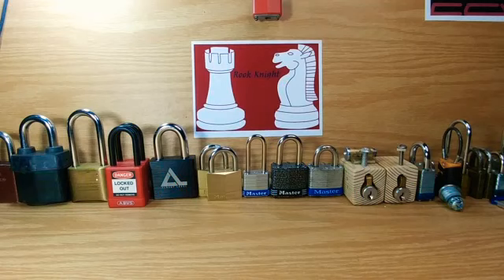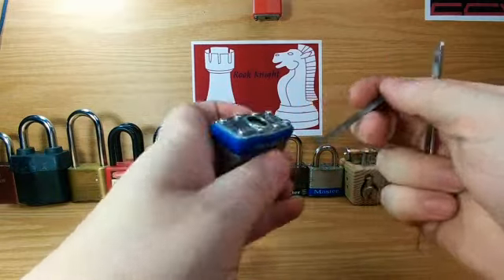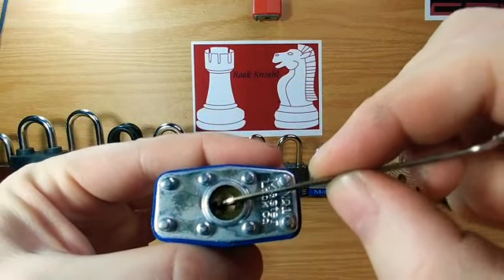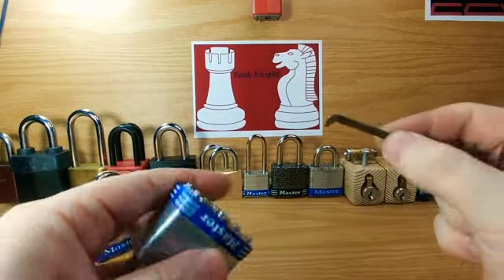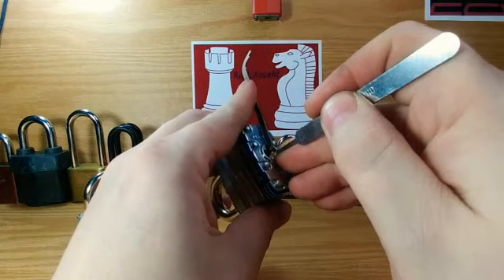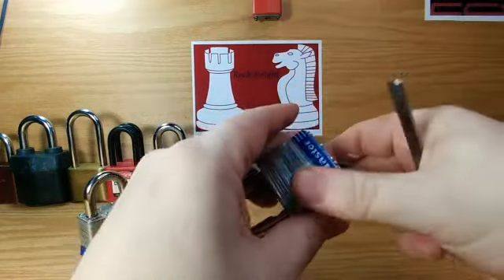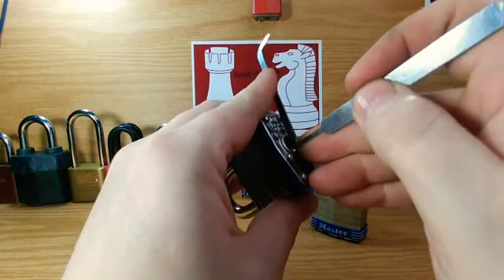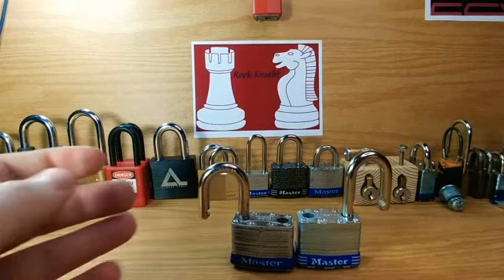(7)♖♘Picking 2 Master locks NO.1s, (one old and one new)